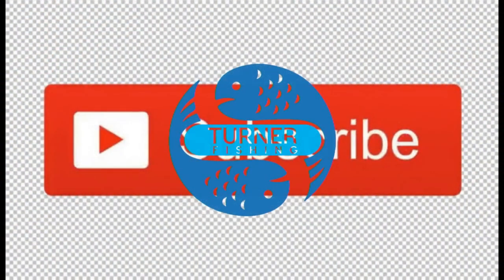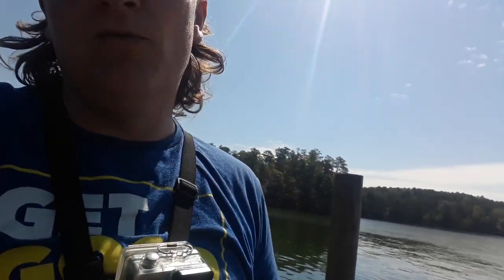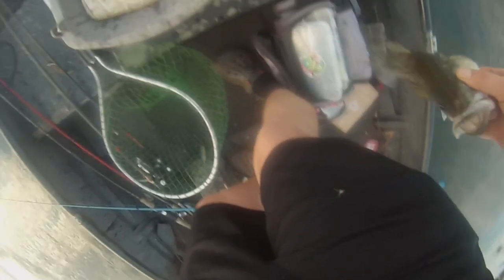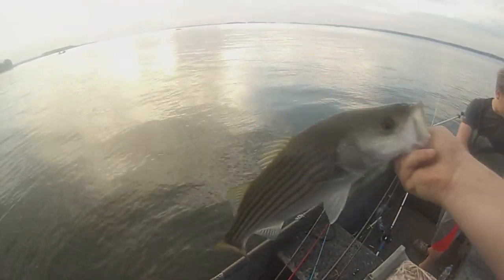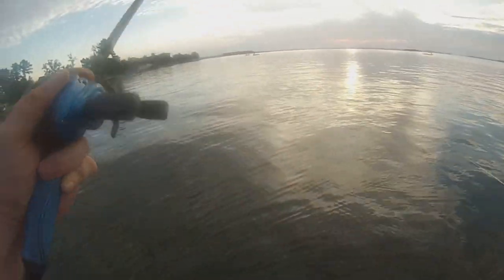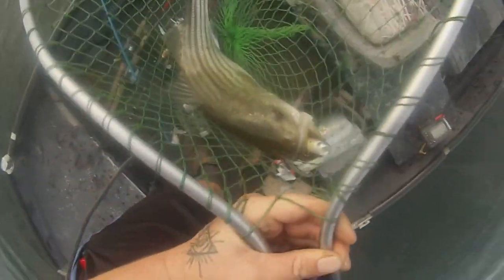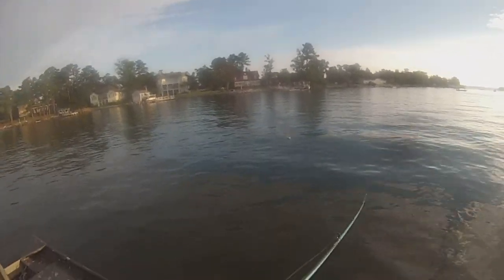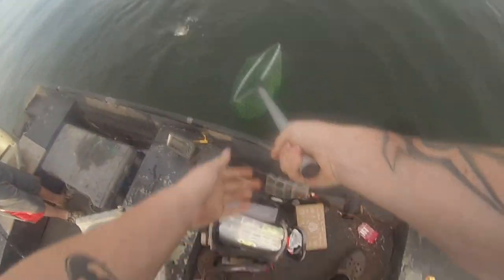Topwater Striper Fishing Lake Murray SC 2019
Social Media

12 lb line that i use

--Crappie line